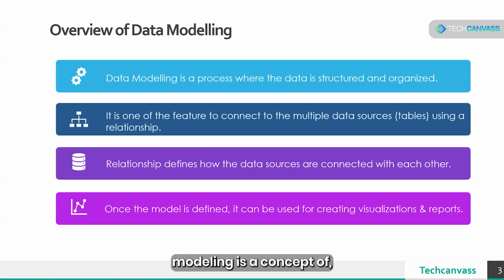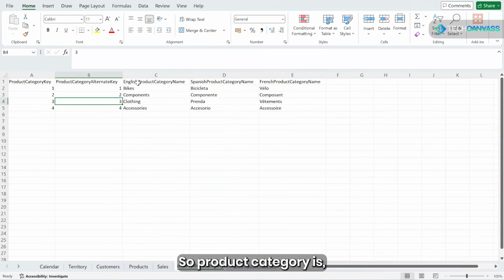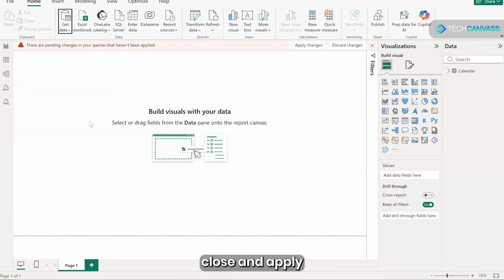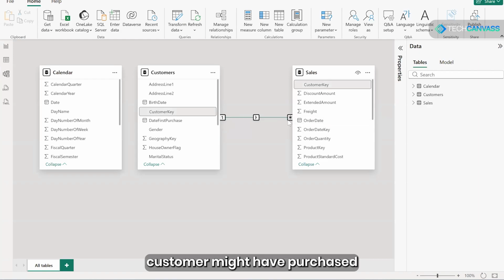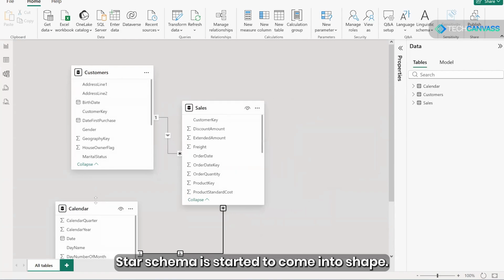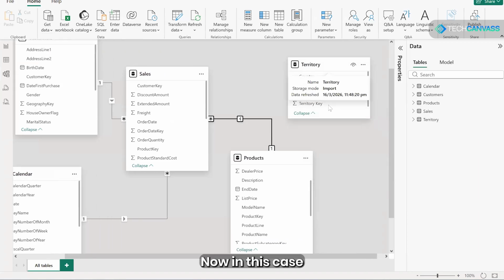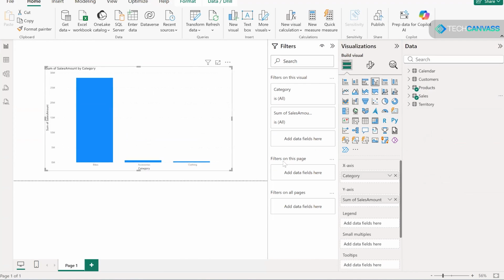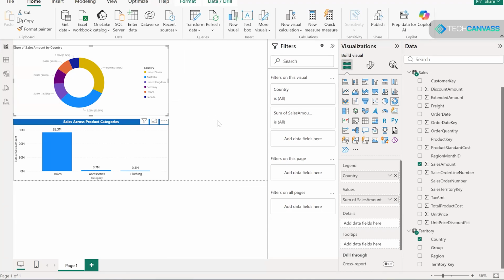Data Modeling & Star Schema in Power BI | Complete Beginner Guide | Techcanvass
Hello and welcome to another insightful session by Techcanvass! In this video, we dive deep into data modeling and star schema in Power BI using a real-world retail dataset.

If you're a beginner in Power BI or looking to strengthen your data modeling concepts, this tutorial will help you understand how to structure data, build relationships, and create meaningful visualizations.

💡 What You’ll Learn in This Video:

What is Data Modeling in Power BI
Importance of relationships between tables
Introduction to Star Schema
Fact vs Dimension Tables explained
Step-by-step creation of Star Schema in Power BI
How to load data from Excel
Understanding relationships & cardinality (1:Many, Many:1)
Auto-detect vs manual relationship creation
Creating basic visualizations (Bar chart & Donut chart)

📊 We use a retail dataset to practically demonstrate how to design a clean and efficient data model that gives a 360-degree view for better decision-making.

👨‍🏫 Whether you're preparing for a career in Data Analytics, Business Intelligence, or working with Power BI, this video is a must-watch!